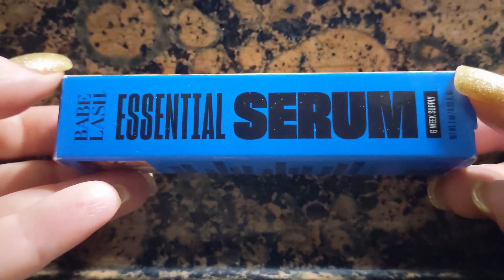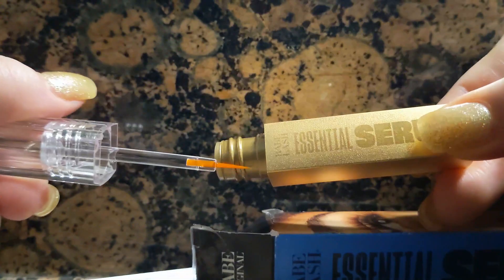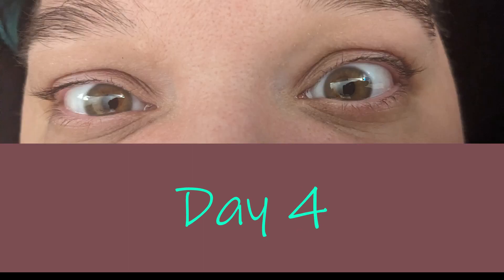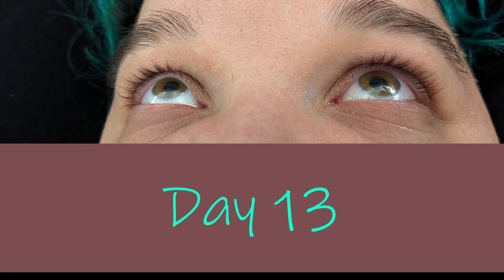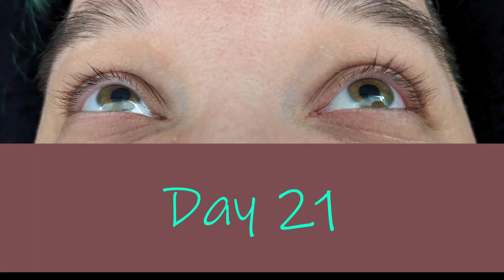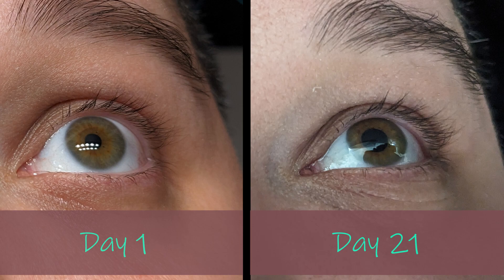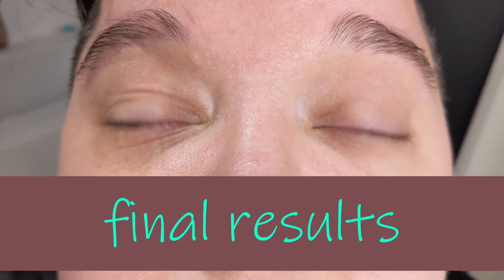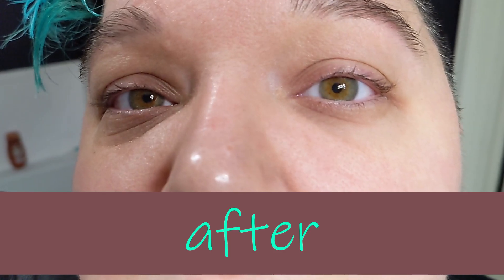Using Eyelash Serum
I tried a serum to grow longer, fuller, healthier eyelashes for 30 days